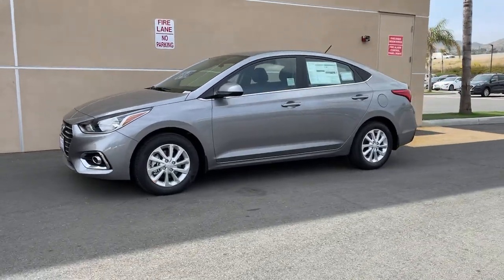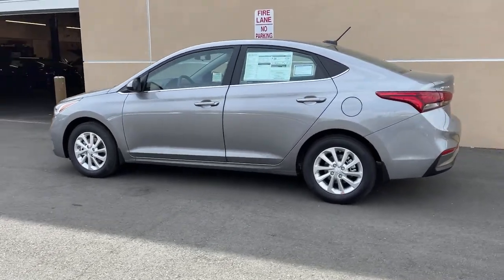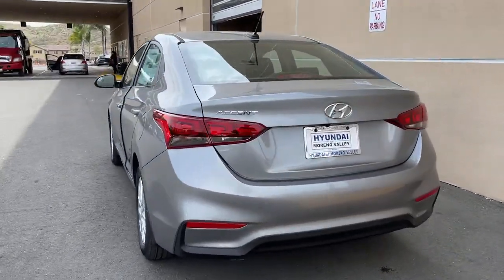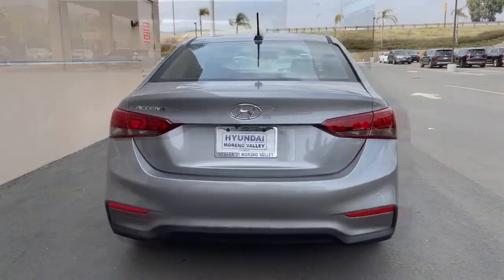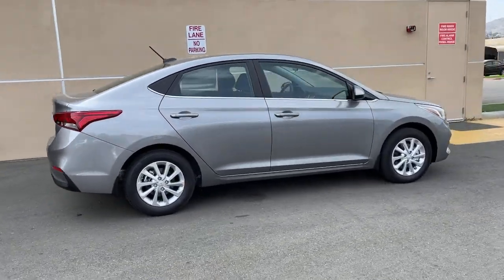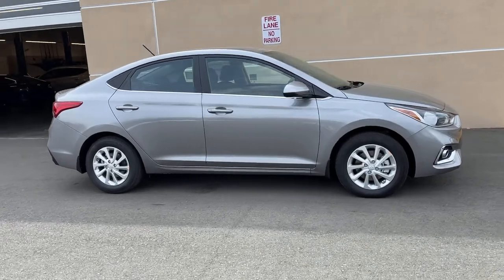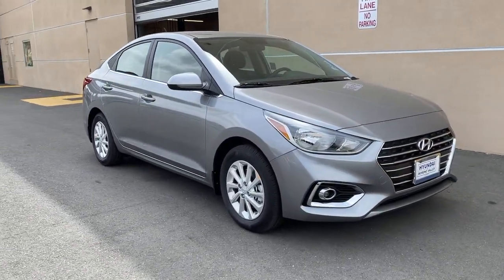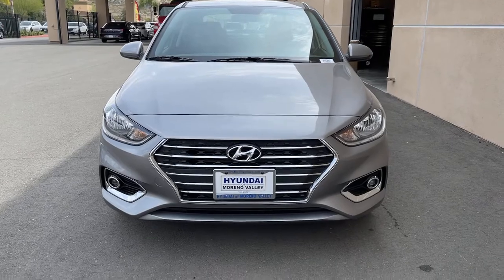2021 Hyundai Accent Moreno Valley, Riverside, Beaumont, Banning, Perris CA 210375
Forge Gray New 2021 Hyundai Accent available in Moreno Valley, California at Hyundai of Moreno Valley. Servicing the Riverside, Beaumont, Banning, Perris, CA area.

Black Cloth. Forge Gray 2021 Hyundai Accent SEL FWD IVT 1.6L DOHCbrbrRecent Arrival! 33/41 City/Highway MPGbrbrbrSee How We Make the Difference at Hyundai of Moreno Valley, Providing Hyundai Drivers from Moreno Valley, San Bernardino, Hemet, Redlands, and Riverside CA With a Quality Experience. Price includes: $1000 - Retail Bonus Cash. Exp. 04/30/2021